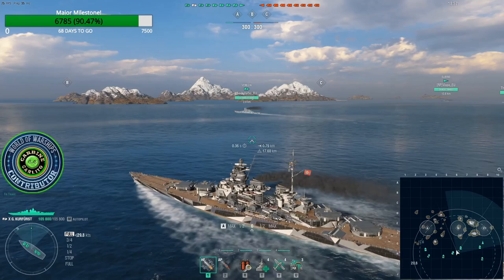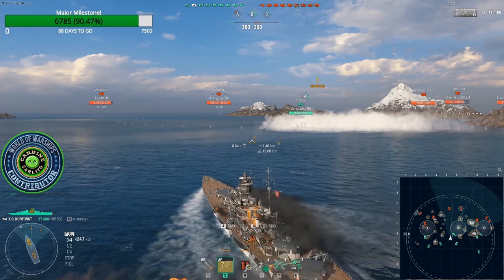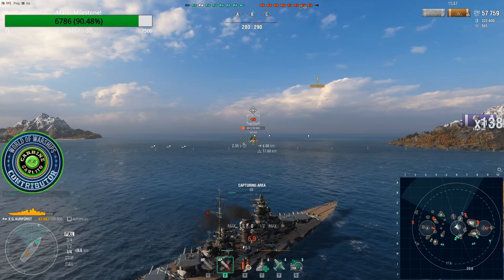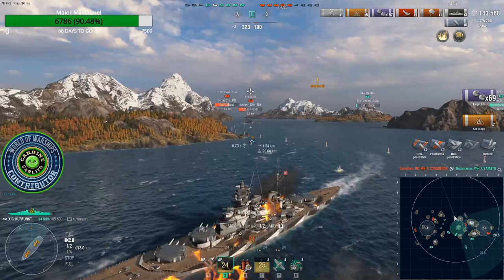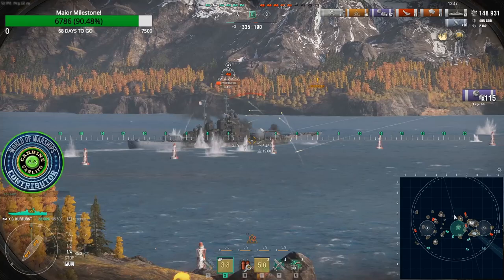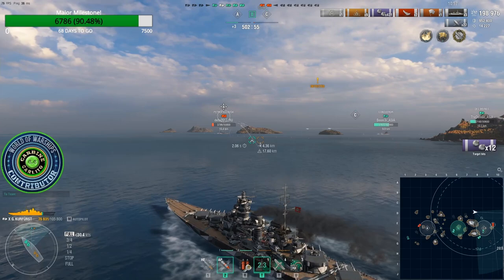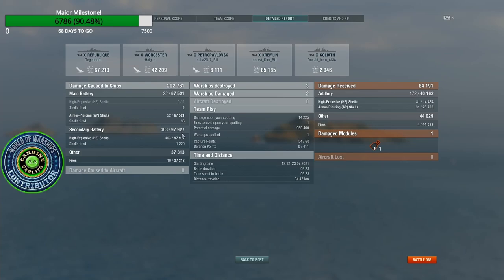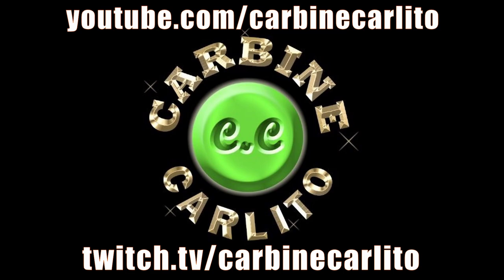New Secondary Skills World of Warships Secondary Guns Wows Build Guide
How to Play Grosse Kurfurst World of Warships Wows Secondary Build Captain non IFHE Guide including full ship upgrades and German battleship captain skills replay wows highlights.

0:00 Grosse Kurfurst Secondary Build Captain Skills & Upgrades
0:42 New improved Secondary Accuracy Gameplay
8:41 Score Screen Detailed Secondary Stats

Secondary Build Captain Skills: Preventive Maintenance, Grease the Gears, Vigilance, Long Range Secondary Shells, Basics of Survivability, Manual Secondary Battery Aiming and Fire Prevention. Ship Upgrades: Auxiliary Armaments Mod 1, Damage Control Mod 1, Secondary Battery Mod 1, Damage Control Mod 2, Ship Consumable Mod 1 and Auxiliary Armament Mod 2

This video features a full secondary build on the Grosse Kurfurst using the updated buffed secondary skills now live on the PTS server which will be coming to the main game in update 0.10.7. Manual Secondary Battery Aiming now features a buff and really does help the accuracy over time quite a bit.